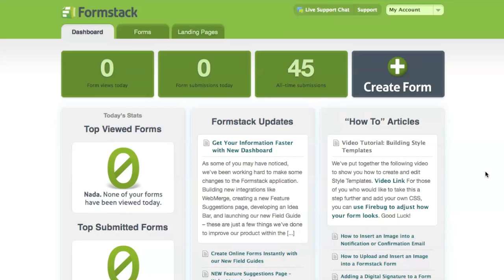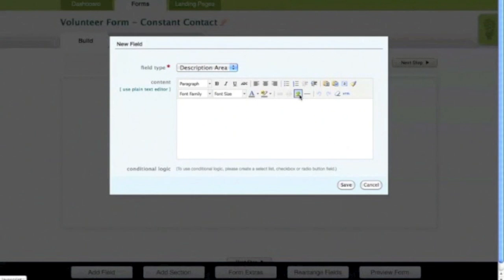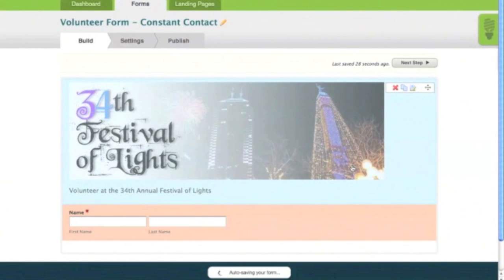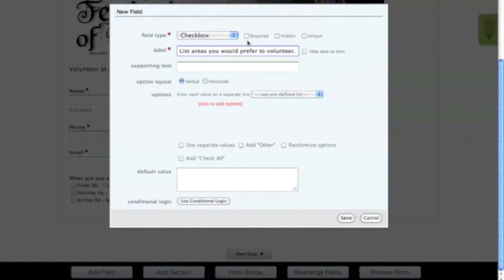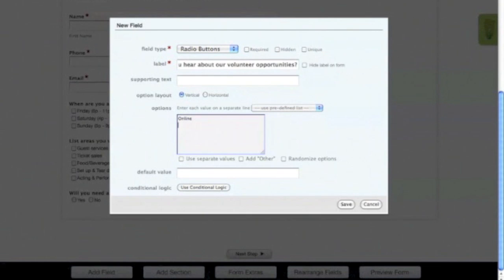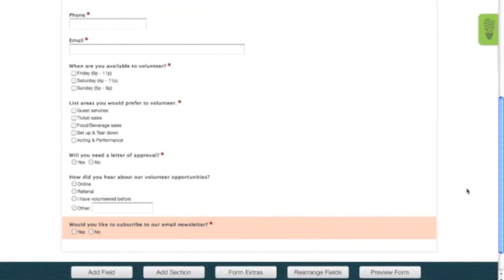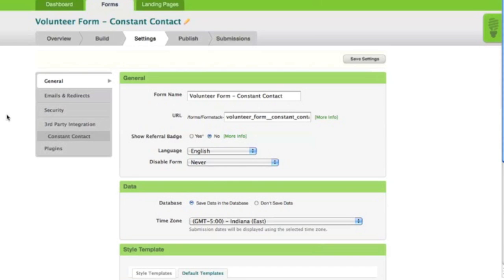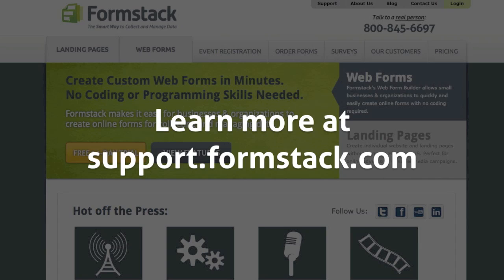Registration Forms that Integrate with Constant Contact | Formstack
- Formstack's Constant Contact integration allows you to automatically add or update subscribers in your Constant Contact email marketing lists. The video walks you step-by-step through building a volunteer registration form within Formstack, and integrating the form with Constant Contact.

Creating web forms with Formstack is simple and robust:
- Collect email marketing leads and sync them with your Constant Contact or ExactTarget account.